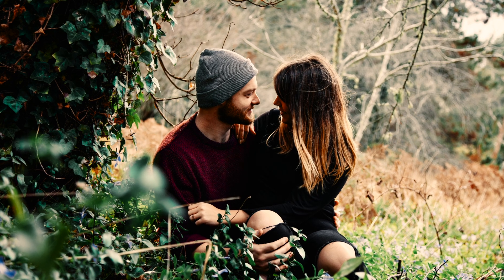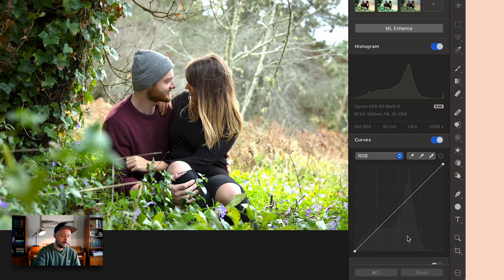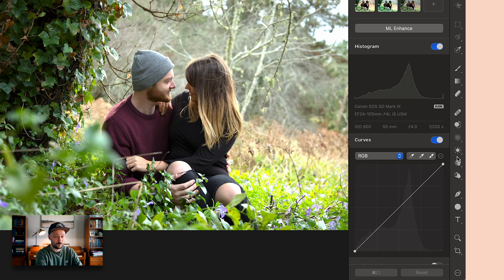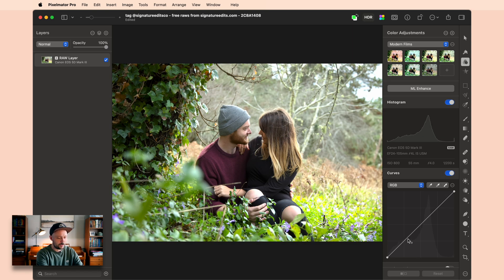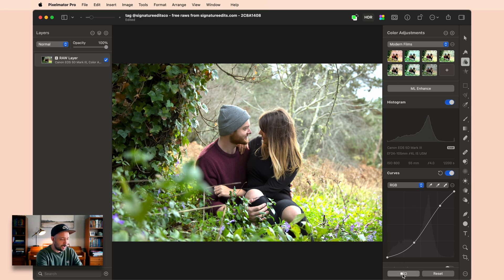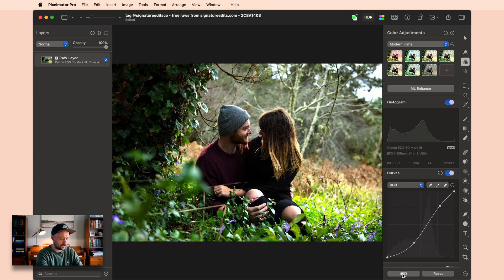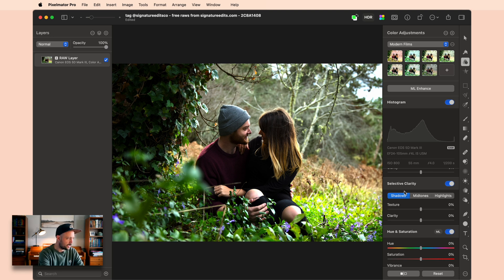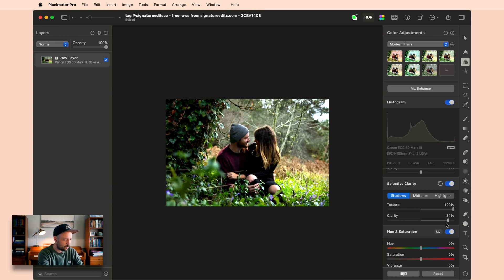Pixelmator Pro Masterclass - Part 4 - Selective Edits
Pixelmator Pro is a powerful photo and video editing app that is easy to learn and affordable for everyone. Professionals and beginners can get amazing results fast. This masterclass walks you through 3 way color, curves, texture, clarity, and selective color adjustments.